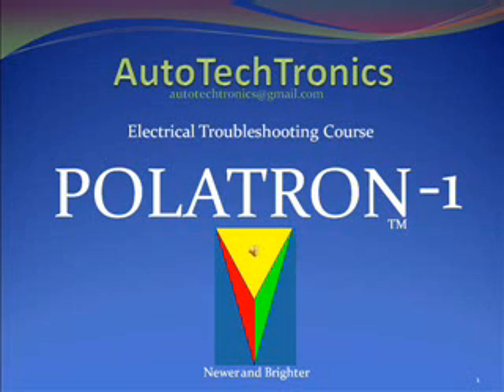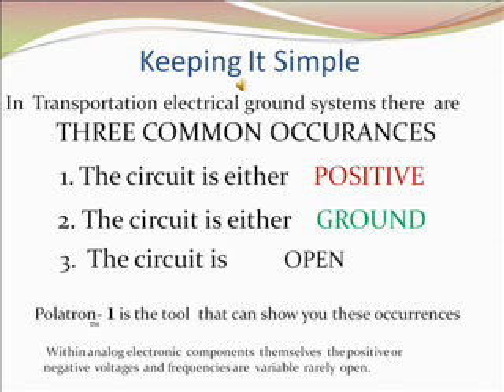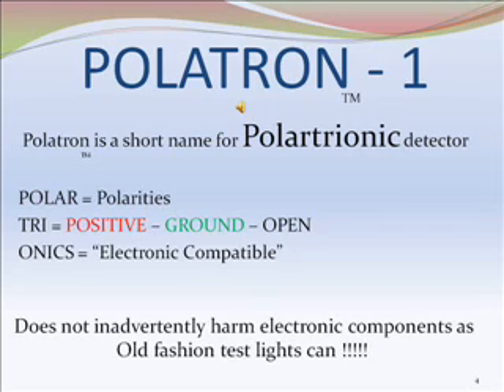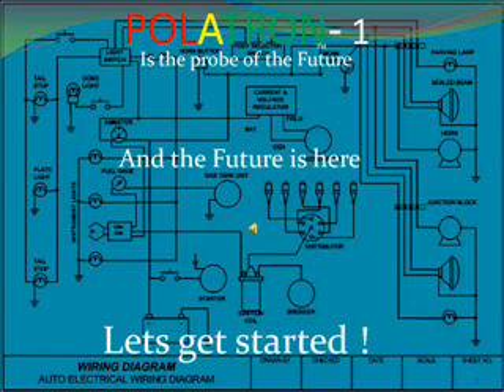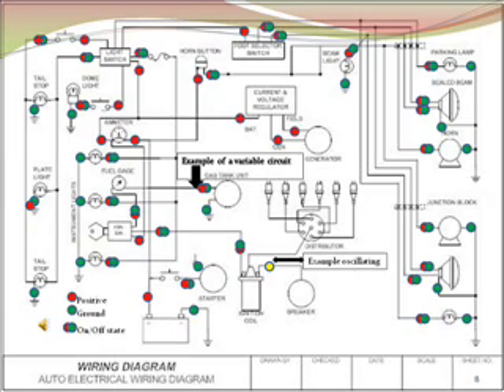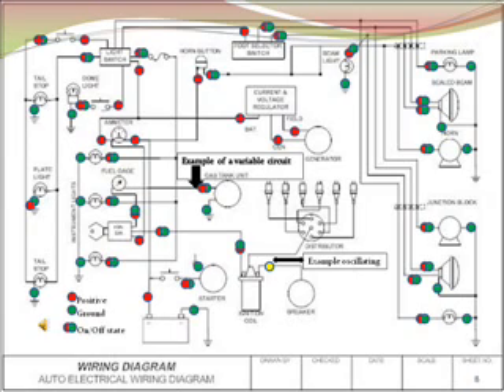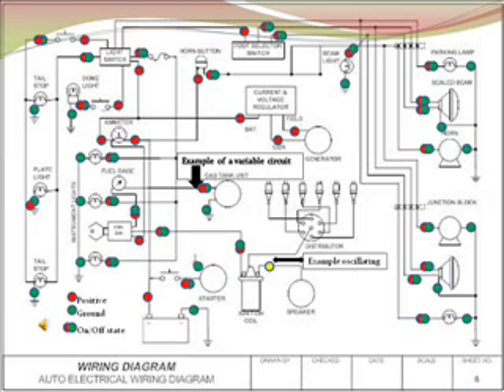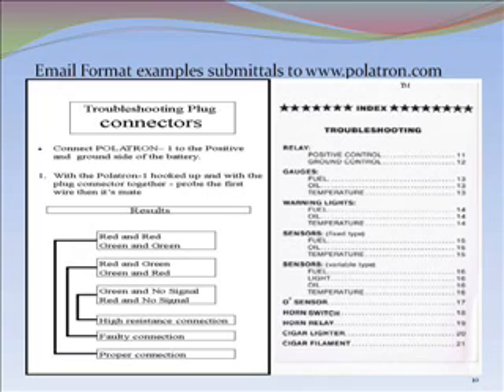Polatron-1 a PolarTriOnic Detector used for electrical Troubleshootig 6-60 Volts D.C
We at Auto-Tech-Tronics have designed a technique in the electrical field that can improve the art making electrical troubleshooting less complex, faster saving time and money.
Anyone using the Polatron-1 and Auto tech Tronics Dynamic format will further there advance in the Electrical troubleshooting industries.

. A Polatrrtonic Detector that will save you time and money when troubleshooting 6-60V D.C
Polatron-1 Will not inadvertently harm expensive electronic equipment and sensitive gauges as the bulb test lights can!
Polatron emits RED for positive - GREEN for negative - CLEAR for an open and YELLOW for oscillating Voltages.
POLATRON-1 Made for the Professional